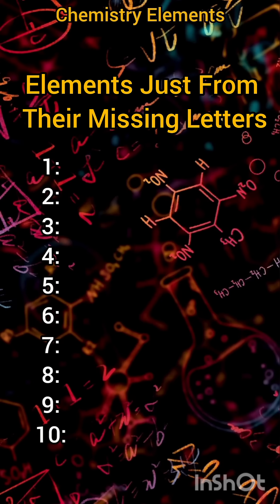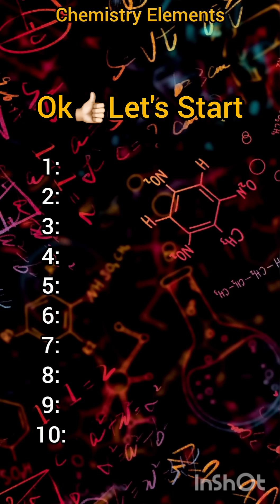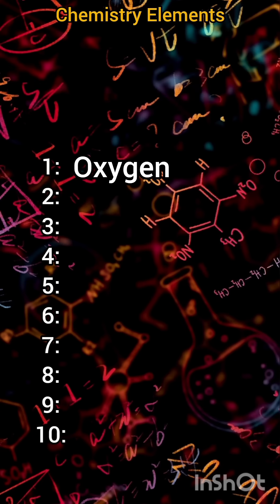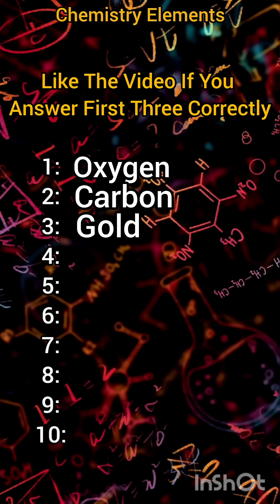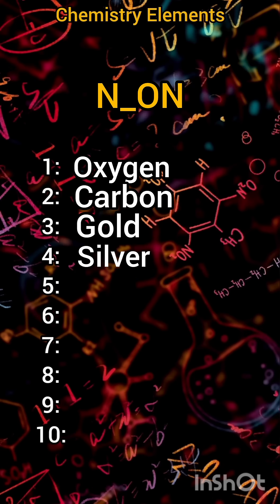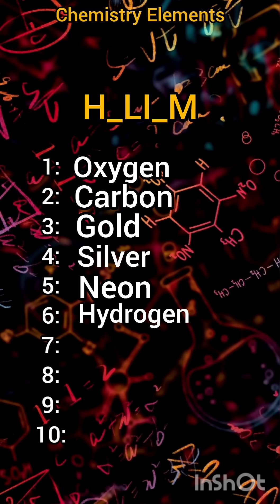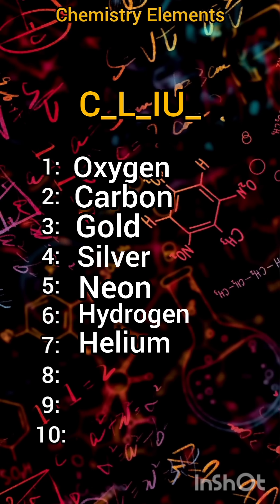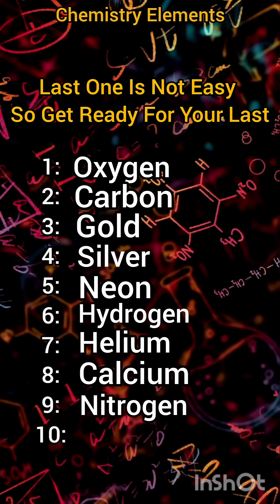Are you chemistry topper? Guess the 10 chemistry elements by missing letters quiz!!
chemistry,inter part 1 chemistry guess,11th chemistry most important short questions guess,chemistry part 1 fsc students guess,chemistry 1st year guess,guess 11th chemistry,fsc chemistry class 11 guess,chemistry s.q and l.q questions guess,1st year chemistry most important short questions guess,all bise boards chhemistry 11th guess,missing letters,elements,elements of the periodic table song,general chemistry,minecraft but you cant touch the color